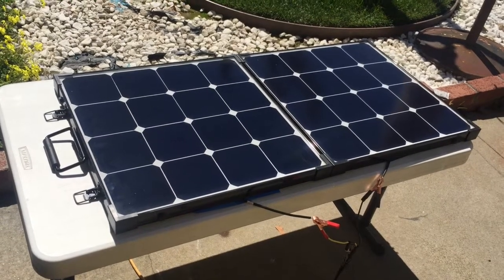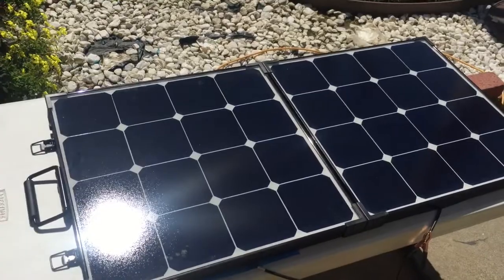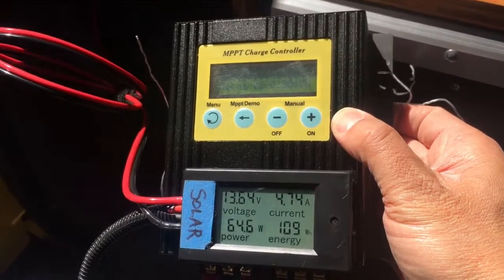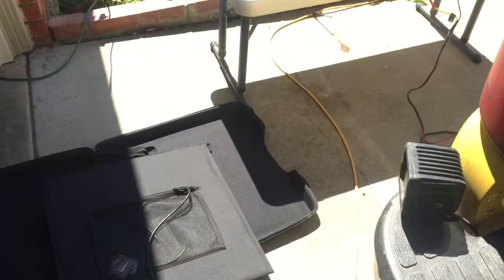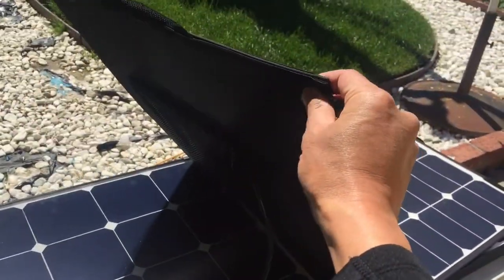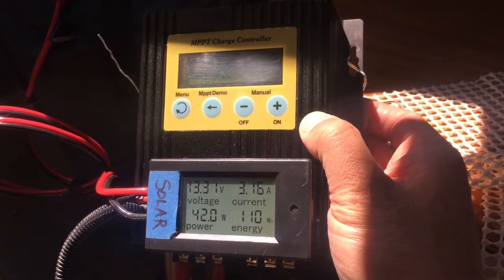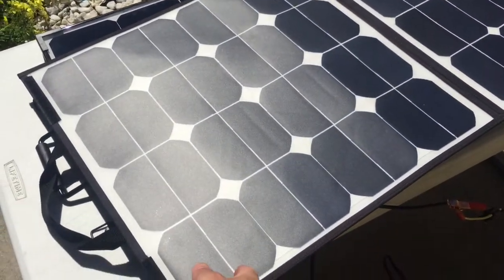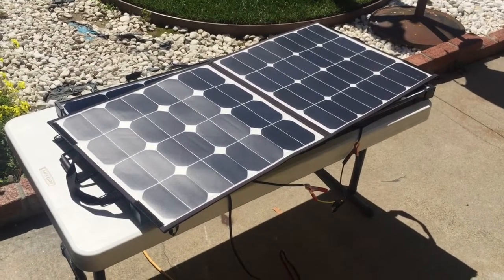Renogy Eclipse 100w Solar Suitcase vs. Sunpower 100w Folding Solar Panel Faceoff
Renogy 100w Eclipse solar Suitcase vs. Sunpower 100w Folding Solar Panel

The MPPT charge controller is connected to an Odyssey Group 78 deep cycle battery.  During the test, the battery was driving an ARB 37qt fridge/freezer which consumes between 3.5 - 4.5 amps.  I use 12 gauge wires and Anderson Powerpole connectors.

Please feel free to ignore them, but if you use them, then I will earn a small Amazon affiliate commission which I can use to buy more gear and upload more of these kinds of comparison/review videos.

Renogy 100 Watt Eclipse Monocrystalline Solar Suitcase

Discontinued: Upgraded Sunpower Solar Panel 5.5A 18V 100W Portable Foldable Solar Panel Charger

Discontinued: Eco-Worthy 20A MPPT Solar Charge Controller Solar Regulator for 500W solar kits

ECO-WORTHY 60A MPPT Solar Charge Controller 12/24/36/48V DC Input & Digital OLCD Display & Temp Sensor & Mount Ground

Bayite DC 6.5-100V 0-20A LCD Display Digital Ammeter Voltmeter Multimeter

100' feet TRUE 12 Gauge AWG CCA Speaker Wire Red/Black Car Home Audio

TC-1 Ratcheting Crimper for 15, 30 and 45 Amp Anderson Powerpole Connectors

Anderson Powerpole 30 Amp Connectors (50 Pairs)

PVC Cover Sleeves for Anderson Powerpole Connectors

ARB 37qt fridge/freezer

Odyssey Group 34/78 PC1500DT deep cycle battery